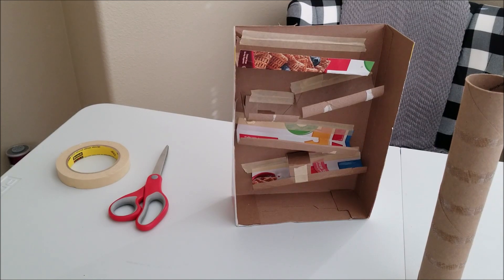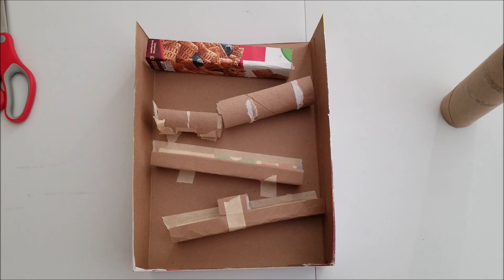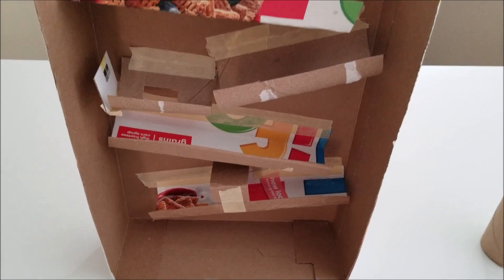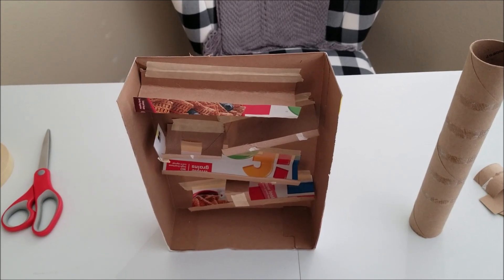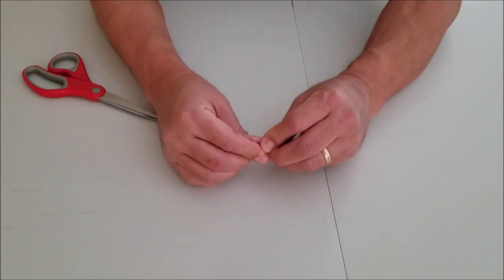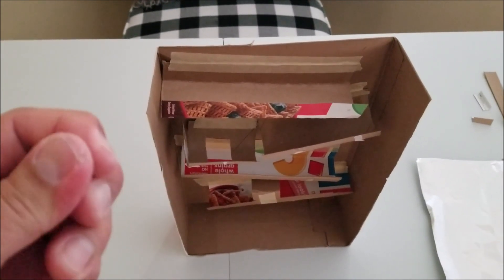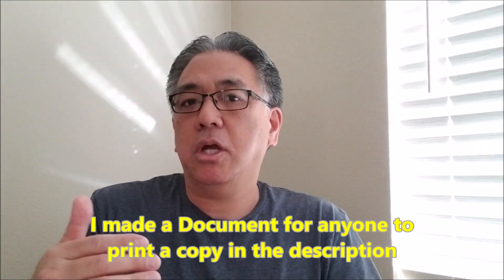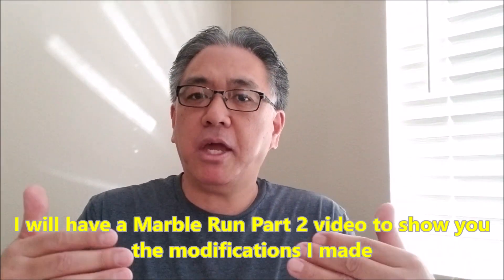"At Home Engineering: Make It Yourself Marble Run Part 1"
Hey guys!!! If you're a teacher or parent and want your students/kids to have a fun at-home Engineering Project, this is your Project! I will show you how to make a fun Marble Run out of ordinary things you have in your house and I will also share with you how to challenge your students/kids to explore engineering and modify their Marble Run to get the marble to come down slower. I have also included a document that you can print out for the students/kids to fill out and log their learning. Hope you like this Project!!